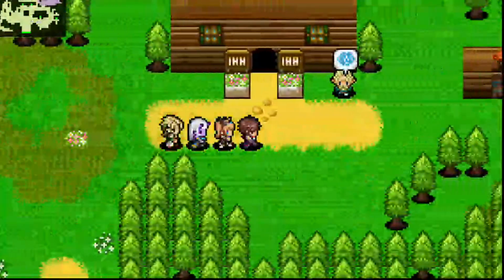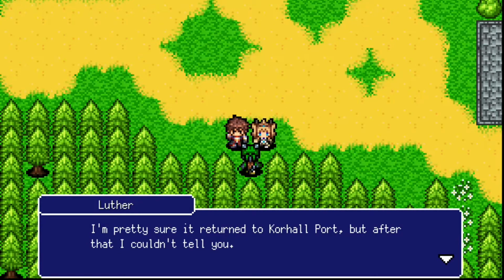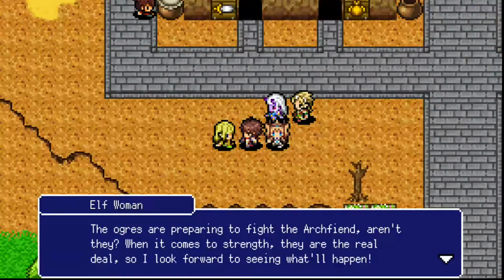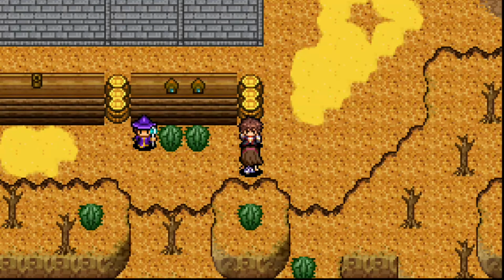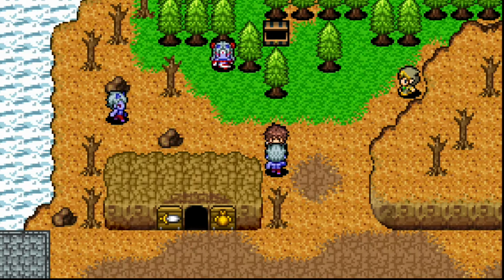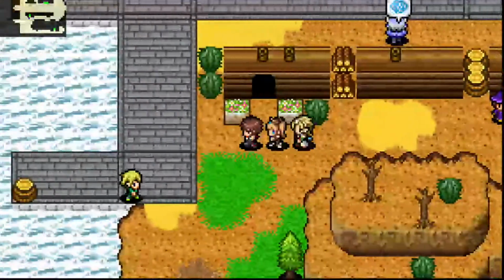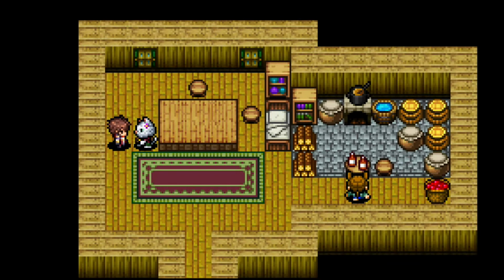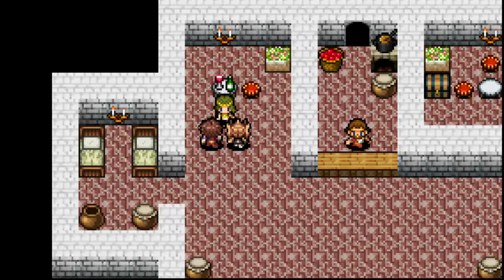Alvastia Chronicles: Servant of All guide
I use TubeBubby for most of my behind the scenes information. Click the link below to check out the site if your interested at all. Hope you enjoy it!

Hey everyone, Eezore here and in this video I'll show you how to complete all 25 side quests for the game Alvastia Chronicles. Now these are unlocked as you progress through the story, and none of them are technically missable, but they do have pre-req's so be ready for that!

Three things. First, I'll have timestamps below for each quest, so check out those if your looking for a specific one. Second, and this will save you A TON of time, I'll mark which quests are drop quests, and those can be picked up at any time! There are 4 that can be done before you even get the quest, so be ready for that. Lastly, there is a 4 part series where you need to talk to the quest giver after completing it. I'll mark those as well. Let's go!

0:00 Quest 1 Molly's Missing Bag-Molly-Location Munlus Tunnel

1:18 Quest 2 Dropped Merchandise-Taylor-Location Sirhyus Village

1:56 Quest 3* Relay Stone Promotion-Richard-Location Altare Town Talk to Richard after quest is complete!

3:14 Quest 4 Red Purse-Luna-Location Sirhyus Village

4:21 Quest 5 Lost Item Across the Clouds-Luther-Location Veynahs Port

5:23 Quest 6* Dear Unknown Receiver-Arthur-Location Korhall Port Talk to Arthur after finishing quest in order to unlock quest 12!

6:31 *Quest 7 Mt. Fahyre's Quenns-Bianca-Location Ambur Village You need 3 Striped Plums

7:42 Quest 8 This Isn't a Game-Curtis-Location Rubeus Town

8:40 Quest 9* Relay Stone Rumors-Penny-Location Ambur Village Make sure to talk to Penny after you complete this quest!

9:48 Quest 10* A Favorite Treat-Nancy-Location Rubeus Town You need 4 Charmint Teas

10:28 Quest 11* Power of a Relay Stone-Penny-Location Veynahs Port Again talk to Penny after this is complete!

11:17 Quest 12Drifting Note in the Cloud Sea-Clara-Location Topace Port

12:30 Quest 13 Grave Trashers-Lacey-Location Klei Village

13:30 Quest 14 Rest in Peace-Client Sally-Location Helianth Town

14:34 Quest 15* The Way to a Man's Stomach-Oscar-Location Korhall Port you need 5 Chewy Fillets. This one sucks!

15:36 Quest 16 Place in a Dream-Nadine-Location Tiloh Town

17:18 Quest 17 Sentimental Sweet-Fred-Location Stonwahl Fort

18:44 Quest 18 End of the Rainbow-Bryan-Location Topace Port

19:54Quest 19 A Stone to make one happy-Vince-Location Altare Town

20:48 Quest 20 Trans-Continental Relay Stones-Hobbes-Location Tiloh Town

These last 5 quests are available after you beat the "normal" game. There is an end-game-plus? thing that takes place and you get more quests.

21:40 Quest 21* Stronger Bridge-Clarissa-Loacation Klei Village You need 6 entwined Branches from Whyt shrine

22:29 Quest 22 Dream Bed-Primula-Location Helianth Town

23:04 Quest 23 King of the Spring-Brad-Location Stonwahl Fort

24:11 Quest 24 Temple Fiends-Morgan-Location Avalonde City

24:48 Quest 25* Treasure Beneath the Clouds-Nellie-Location Avalonde City You need 8 Sticky Clumps

Schedule: Video guides uploaded as I make them.